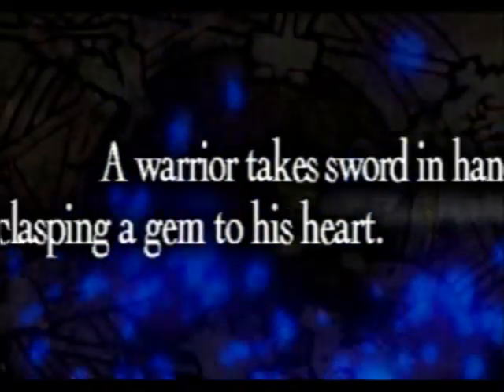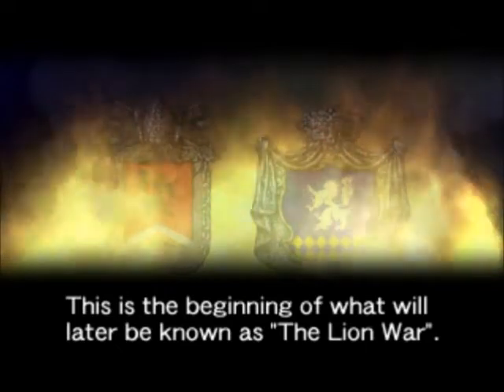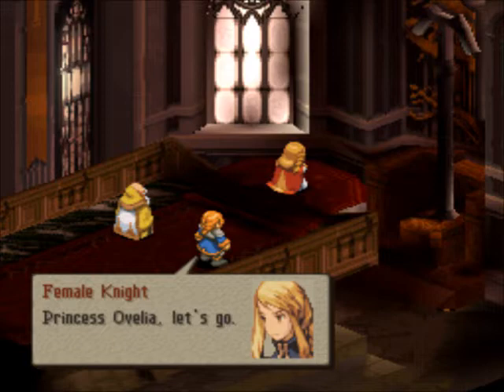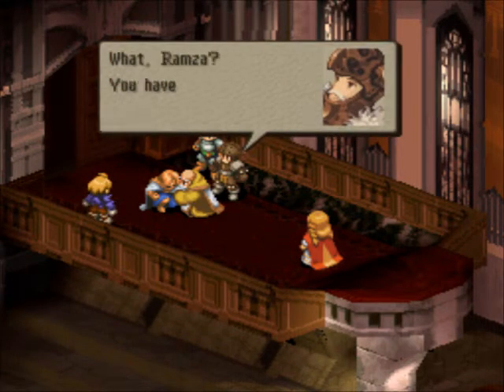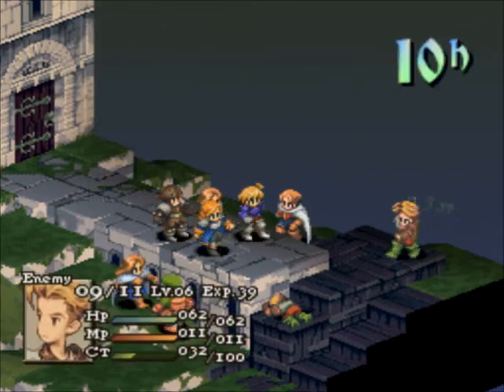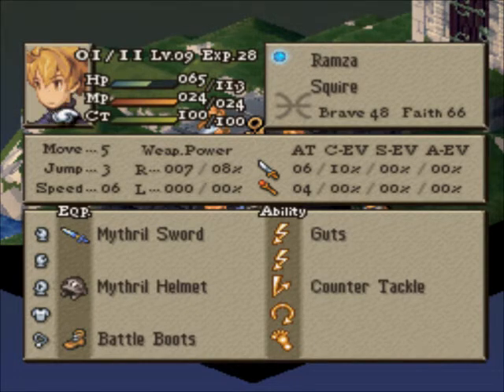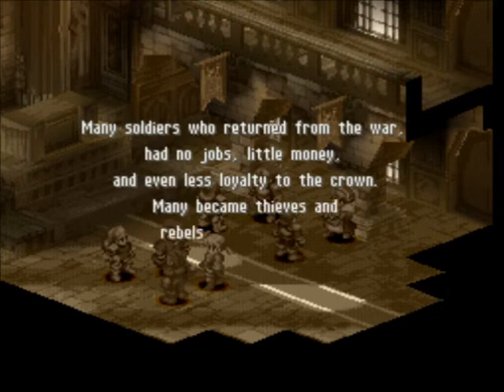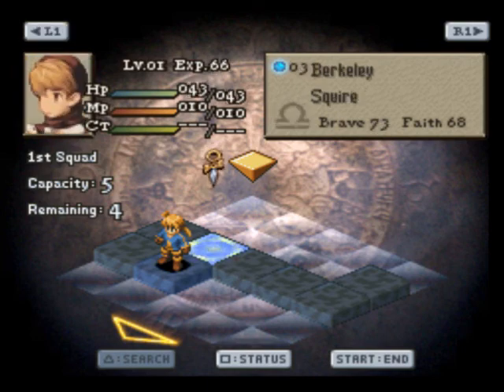Let's Play Final Fantasy Tactics Part 1: Abduction!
Don't worry!  We'll save you, in several hundred years when we finish having a flash back!

Welcome to Final Fantasy Tactics!  This is an amazing game for the Playstation and I'm glad to be showing it.  I haven't played this game in a very long time before playing this, so expect some stupidity on my part.